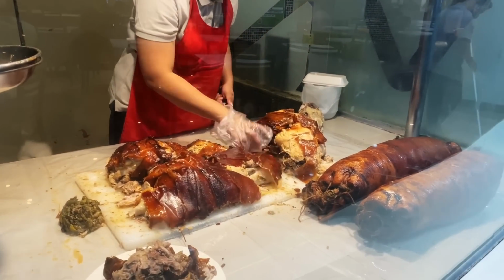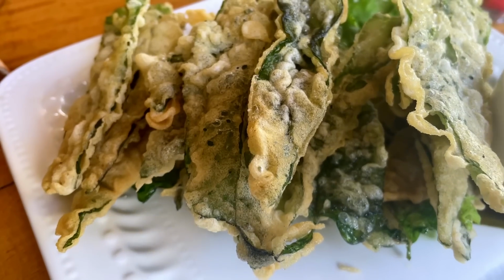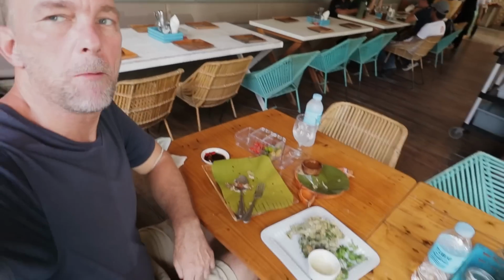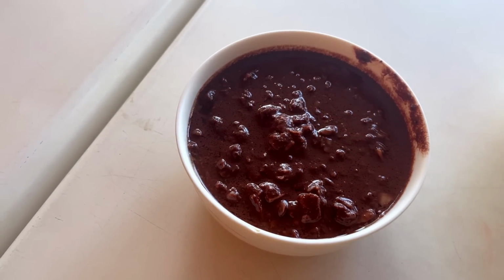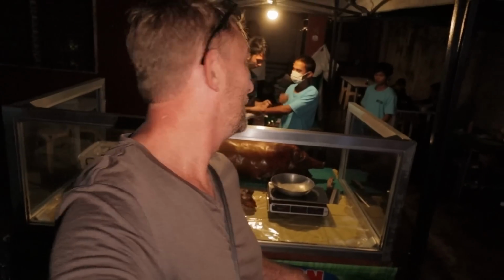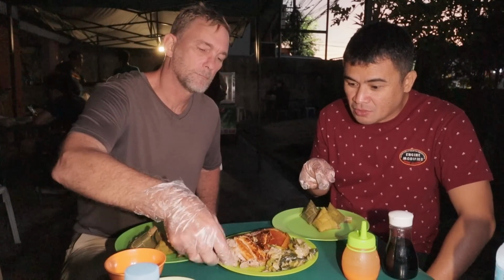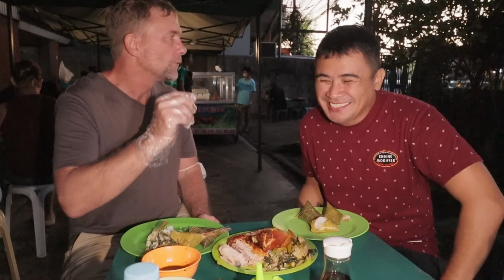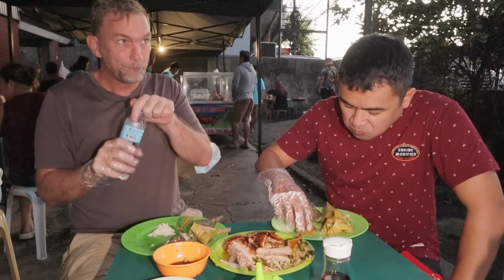LECHON IN CEBU: Is it worth the hype?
Lechon in Cebu has been recommended by many of you over and over again. So I set out to see if it was worth the hype. One thing for sure is there is no shortage of lechon in Cebu. It is everywhere and you have to do a little digging to find the good lechon. Even going as far to recruit the help of locals. Yasmin from here in Cebu takes me to her favourite Lechon spot  and @Stanly on Media shows us one of his favourite spots in Talamban. If you don't know Stanly yet, be sure to watch to the end. Stanly is a huge personality in Cebu with an awesome YouTube channel as well as Instagram, Facebook and TiktTok accounts.

Our Essential Gear:
Action Camera
Vlogging Camera

Follow Along!

Get 30 days FREE with our link.  TubeBuddy is the #1 Rated YouTube Video Optimization and Management Toolkit.

00:00 - Intro
00:39 - CnT Lechon
03:40 - House of Lechon
07:52 - Tess Lechon with a local
13:19 - Matheo's Lechon with  @Stanly on Media
26:02 - Thanks for Watching!
26:24 - Coming up Next Week!